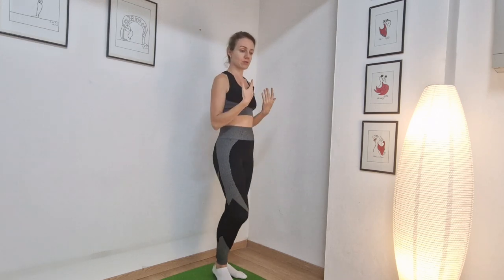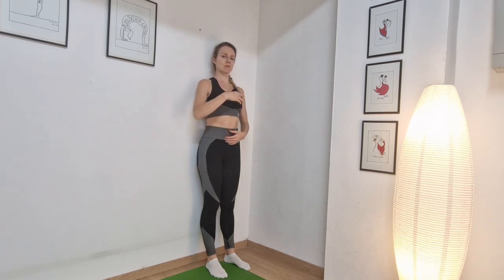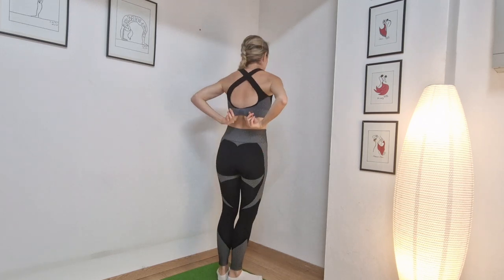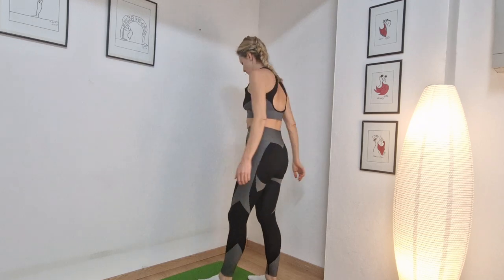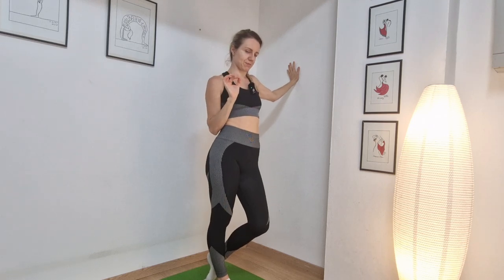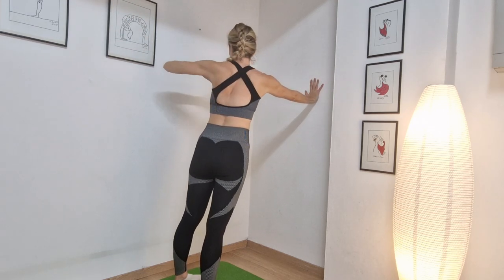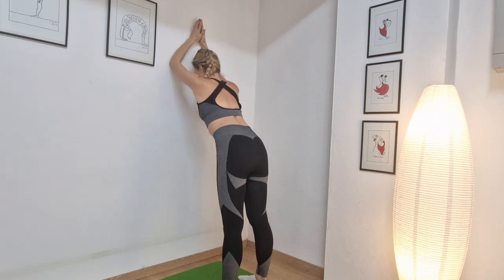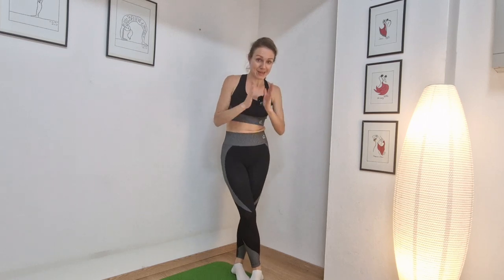Mum's upper back pain: end it once and for all!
Upper back pain and shoulder tension is a second complaint I receive from mums who come to me for post pregnancy assessment after pelvic floor issues. Holding and feeding a baby takes a great toll on upper body, so I created set of simple exercises to help you to get rid of that never ending shoulder and mid-back pain.

For more pelvic floor tips follow me on

‼️These exercises are not individual advice and are for education purposes only. Proceed at your own risk. For individual advice contact your healthcare provider.

➡️For recovery after caesarean section, check out my ‘C-section scar massage and recovery online course’